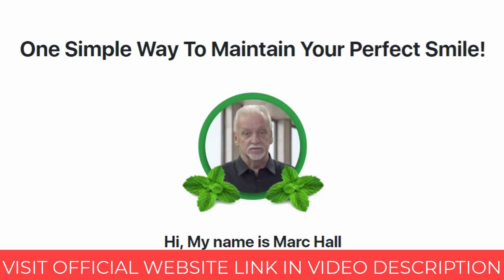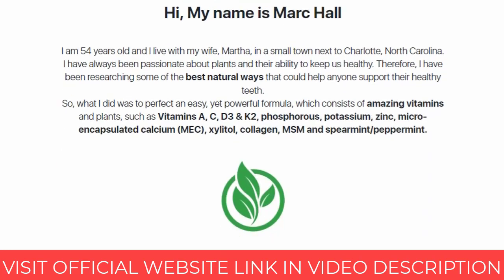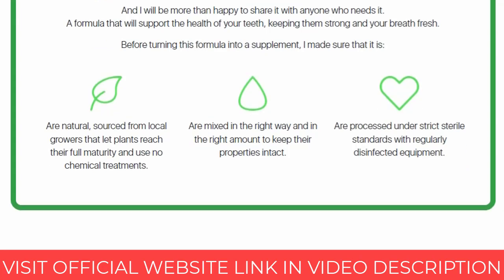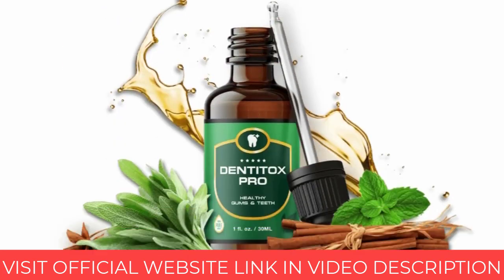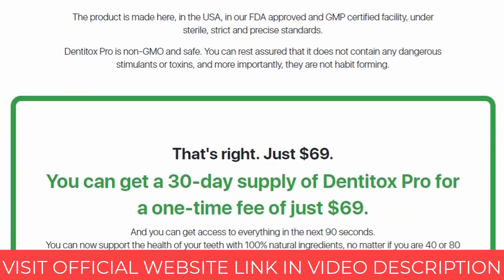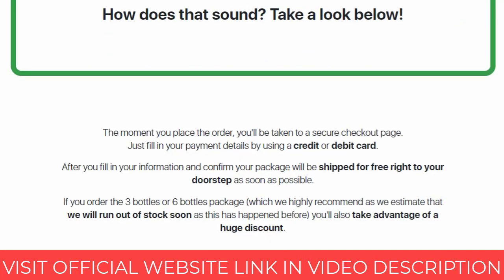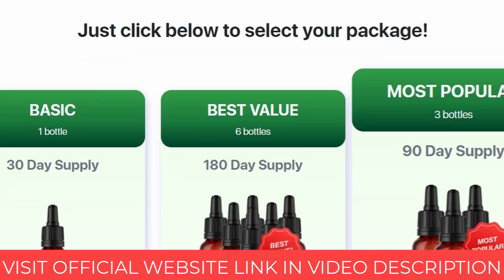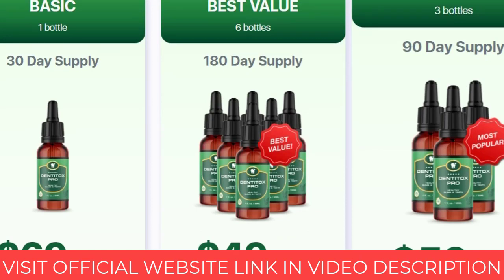Dentox Pro Don't Buy Without First Watch This Video Severe Alert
Hello my name is Deborah and in this video I will tell you all about the product Dentitox pro, I will tell you if it really works, if it is good, if it is worth buying. So if you're looking for more information about Dentitox, watch this complete video. and at the end of this video I will give a very important alert about the product, this alert will make sure you don't fall for the scam this is occurring out there.

Dentitox is a a formula that will support the health of your teeth, keeping them strong and your breath fresh.

Many people who have purchased dentitox began to get their first results as early as the first week of use.

But to work it is necessary that you take it every day and make this product a treatment.

Dentitox pro is a 100% Natural product made with ingredients that will not harm your health and will not bring you side effects.

It is FDA approved and GMP certified, which means it has good manufacturing practices. In addition, it meets the most stringent, precise, and sterile standards.

And to top it off, Dentitox will give you a 60-day guarantee, so if for any reason in the next two months, you are not satisfied, simply ask for your money back.

Where to buy Dentitox?

Buy only on the official website that I'll leave below so you don't have an error. Some people who bought on other sites ended up falling for the scam, so click on the link below and be redirected to the official site Dentitox: